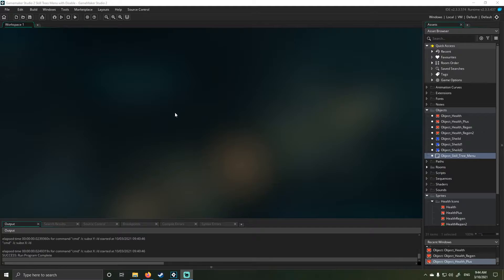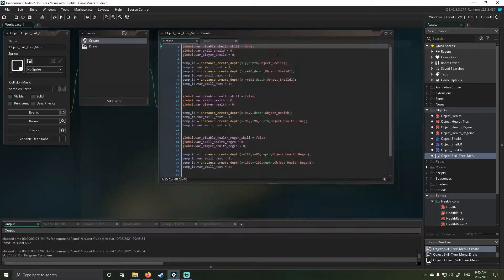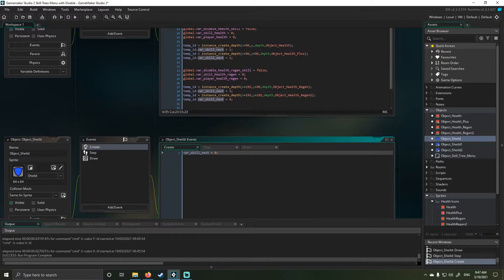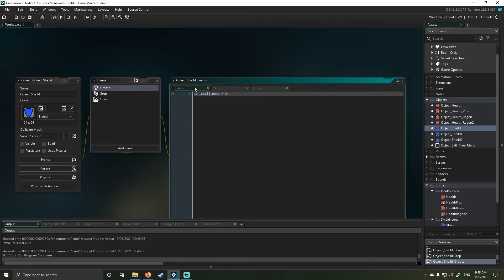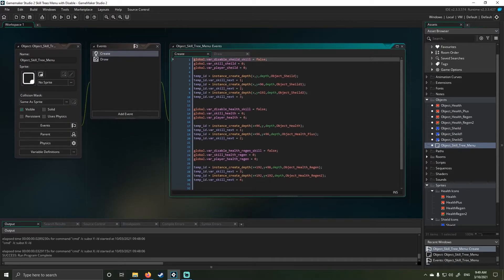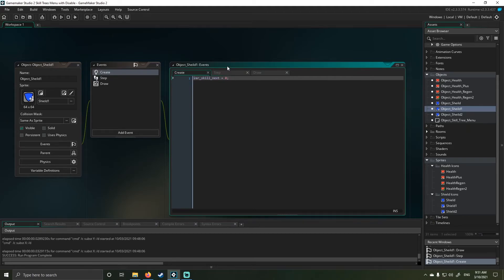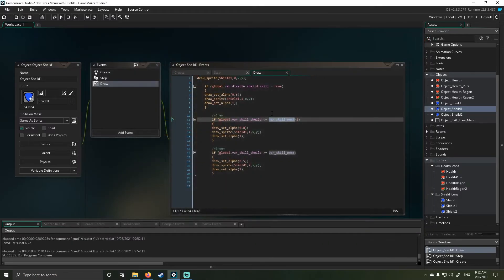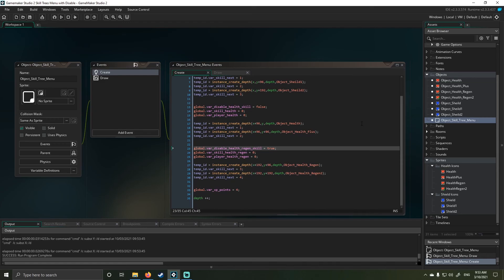Gamemaker Studio 2 Skill Trees Menu with Disable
Welcome, All,

In today's video I'll be expanding upon a video I had created previously around skill trees for Gamemaker Studio 2, in this video I have reworked the back-end code to make it more efficient and simplistic to use, I'll also be covering how to embed a disable function for each of your skill trees and to create level specific skills that enable after certain criteria is met.

A huge thank you to everyone that participates with the channel you guys are very appreciated, the source code for this file will be up in the Google Drive feel free to jump onto the discord server I am trying to use it a bit more and I will see you guys next time.